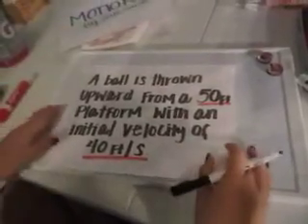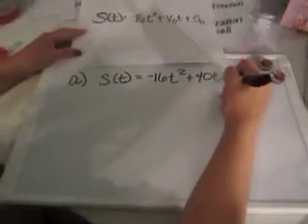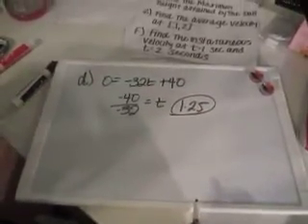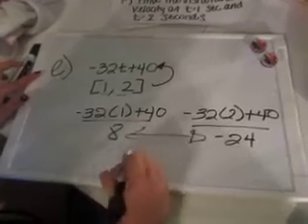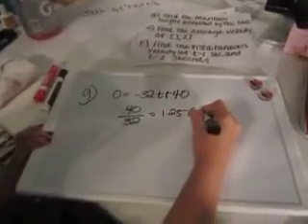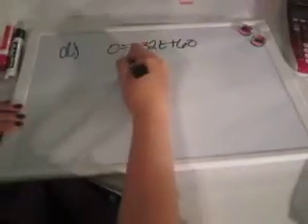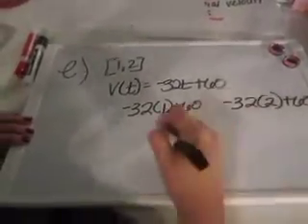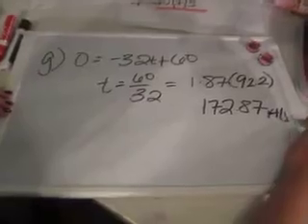Perla Garcia Calculus Final Motion Problems